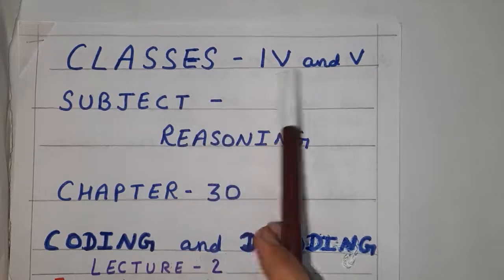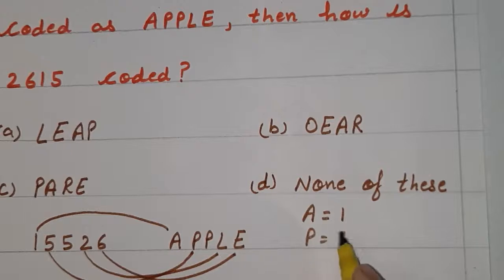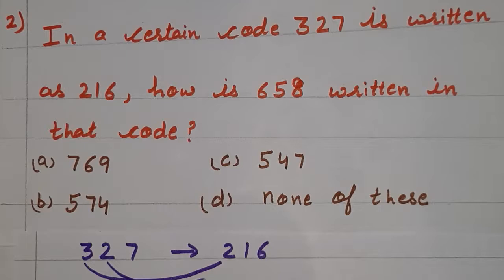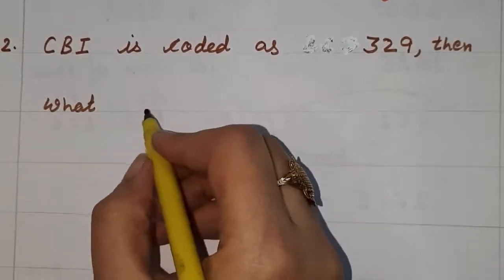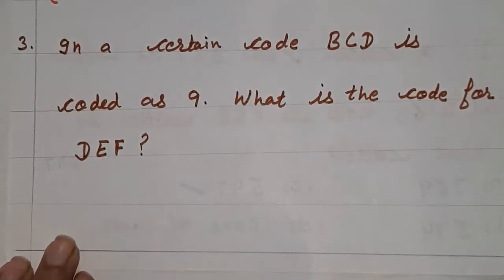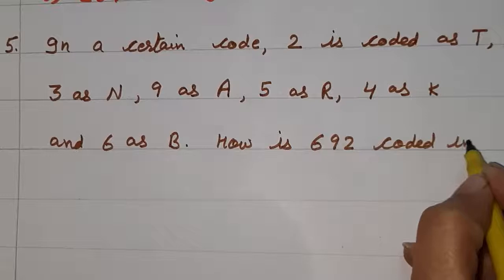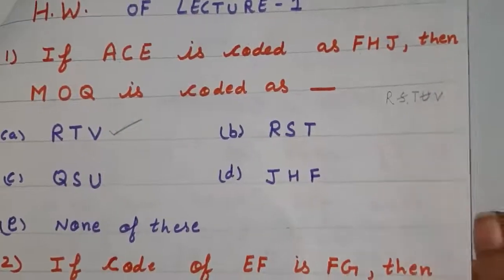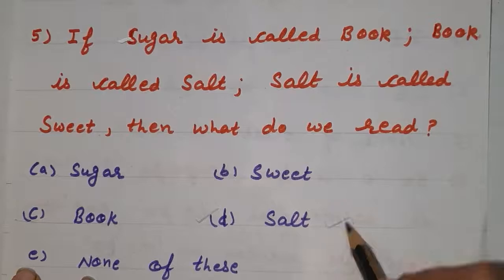Classes 4and5,Subject Reasoning,chapter 30,Coding and decoding, Lecture 2